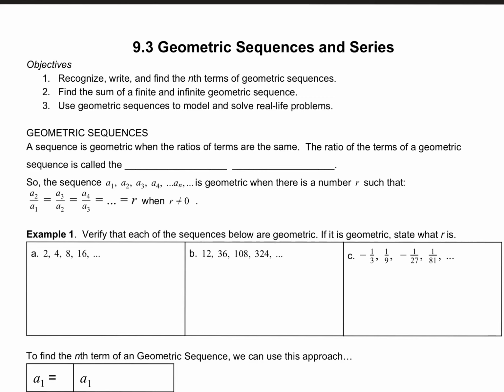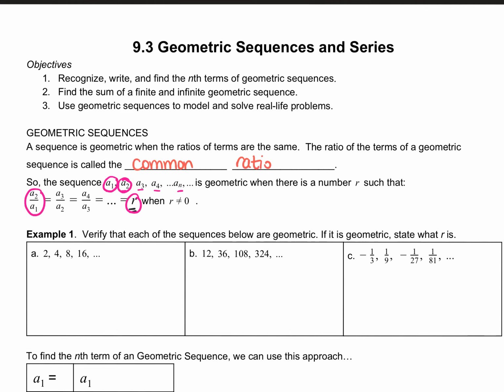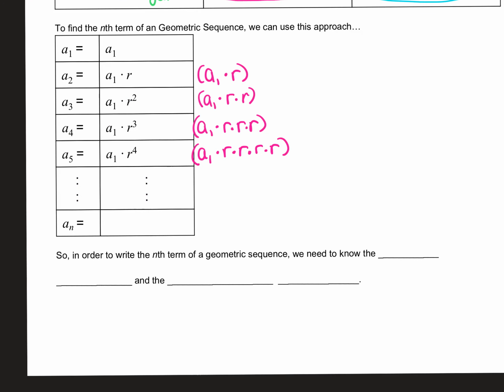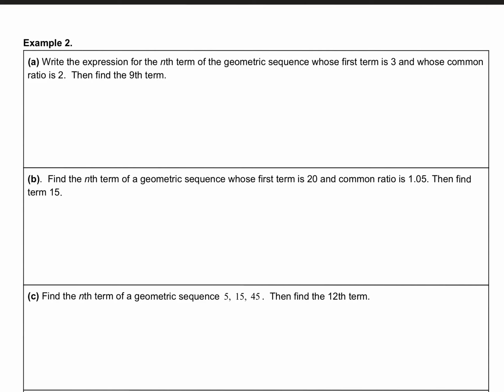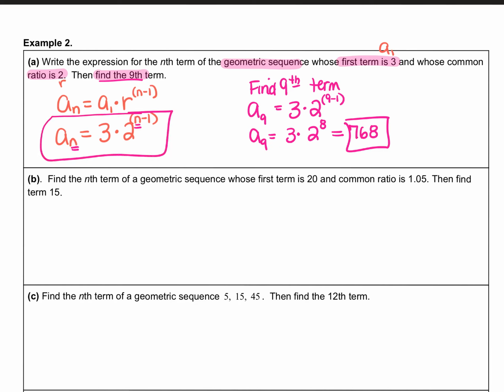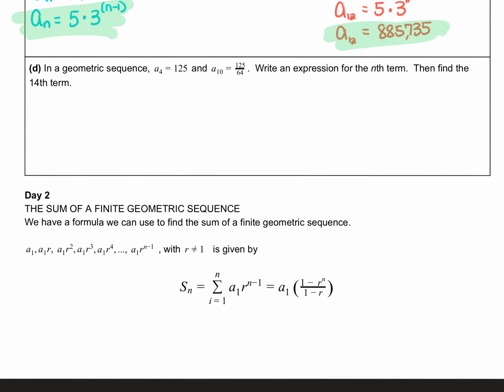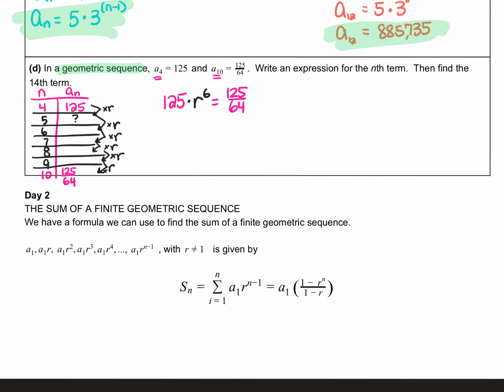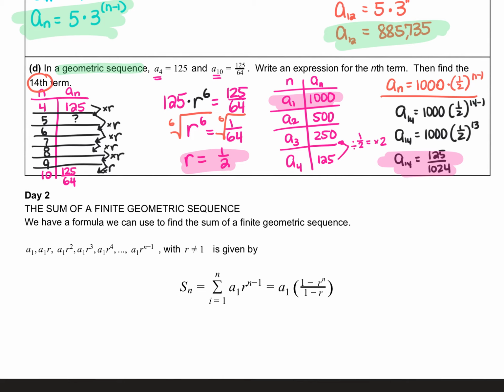9.3 part 1